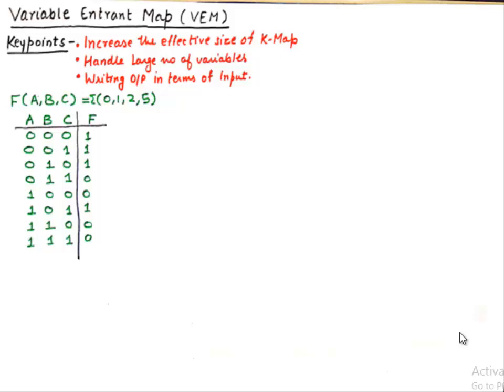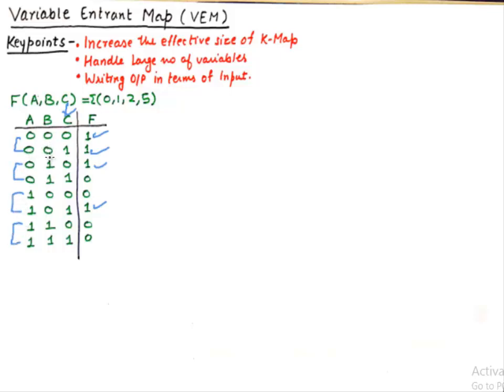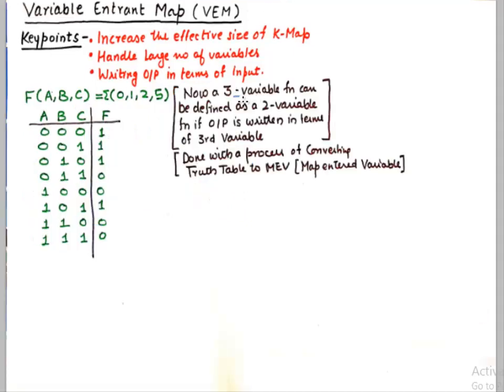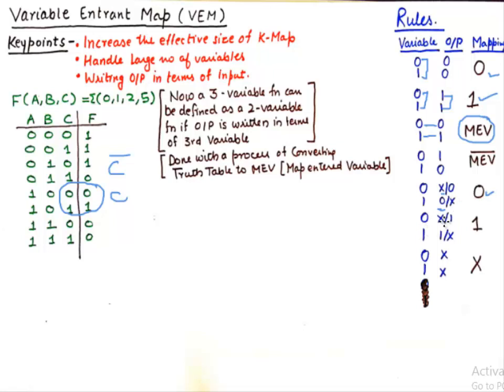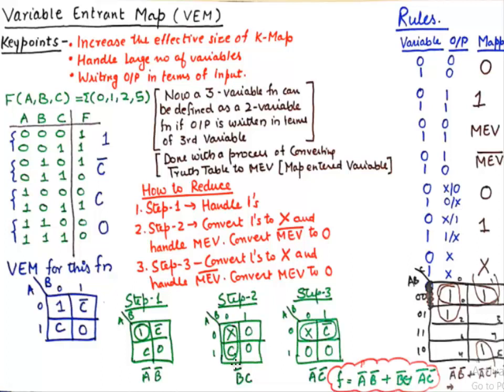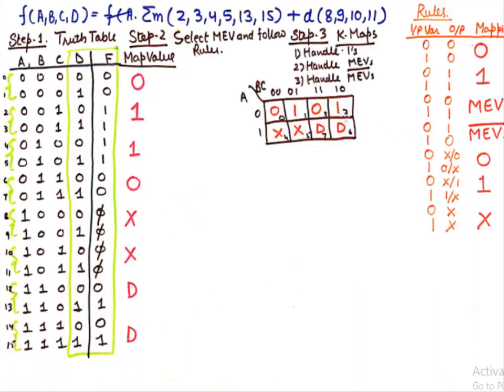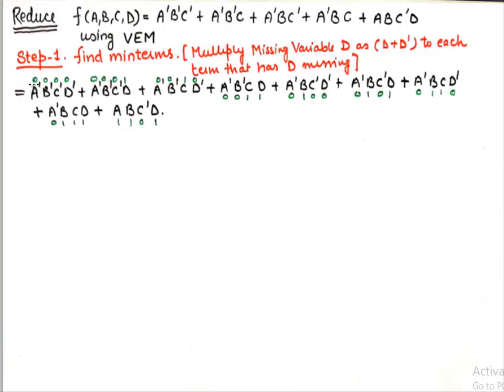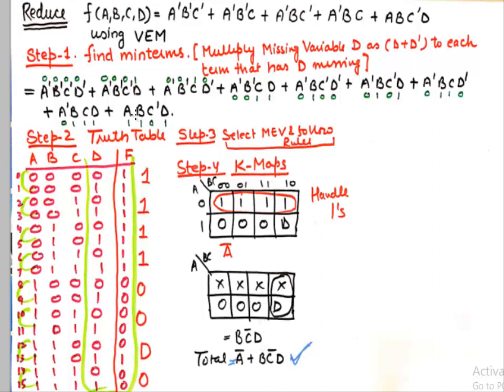Variable Entered Mapping | VEM Method with 3 Numericals